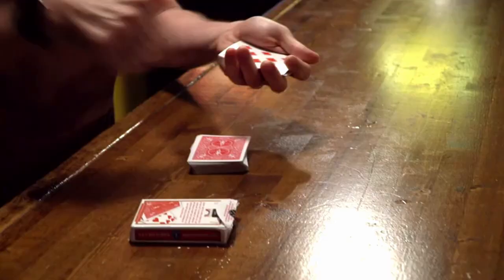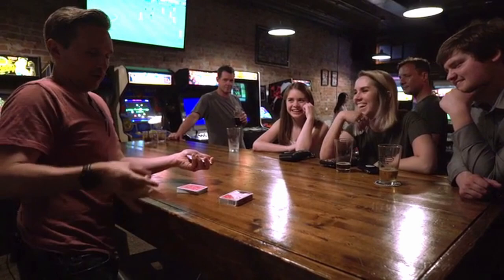Piece by Piece the Card Restores Between the Two Jokers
"Yes, it's a super visual trick. And yes, it will melt minds. But what I
really admire, is the absolute elegance of Cameron's handling. He gets
so much magic mileage out of the devious gimmicks!" - Jay Sankey